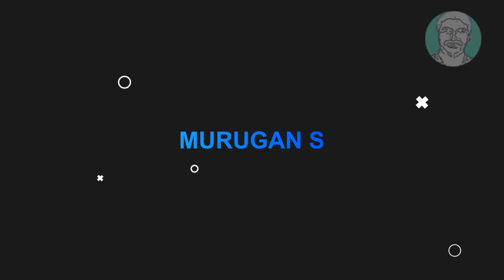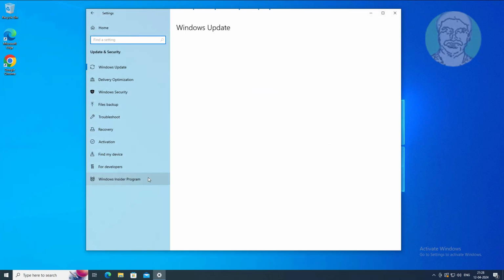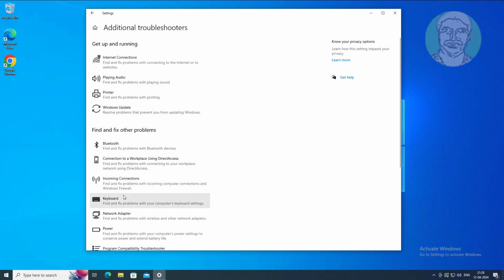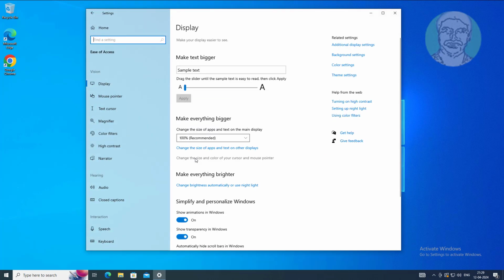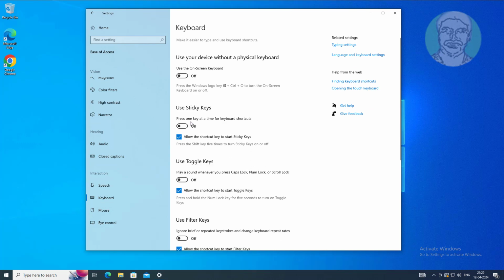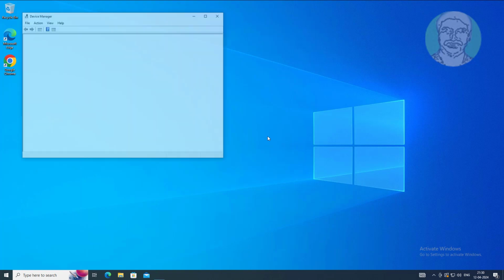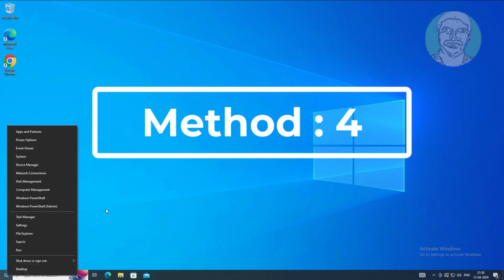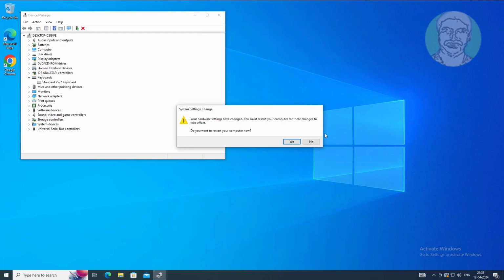Fix Random Applications are Opening from Pressing Any Key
This Tutorial Helps to Fix Random Applications are Opening from Pressing Any Key

00:00 Intro
00:10 Method 1 - Troubleshooting
00:51 Method 2 - Ease Of Access Settings
01:33 Method 3 - Update Driver
01:57 Method 4 - Update Driver From My Computer
02:21 Closing